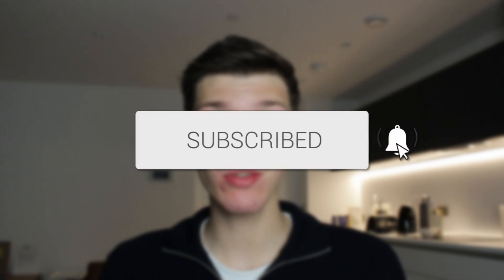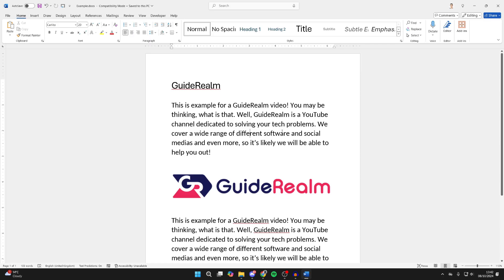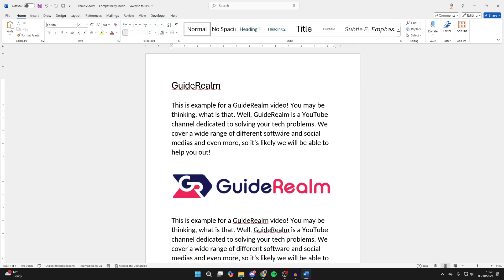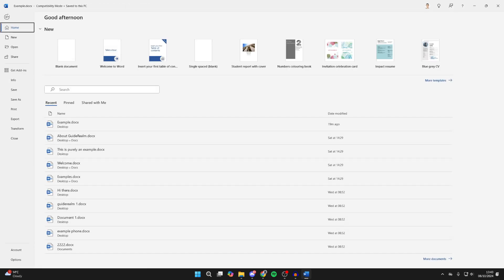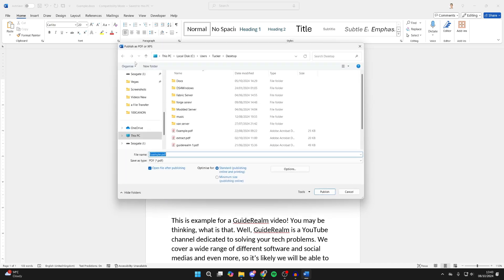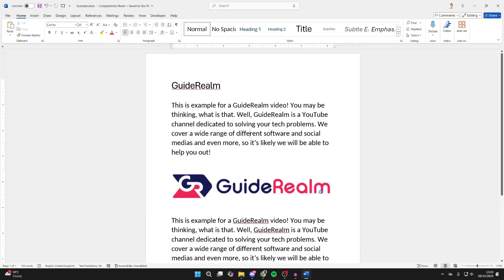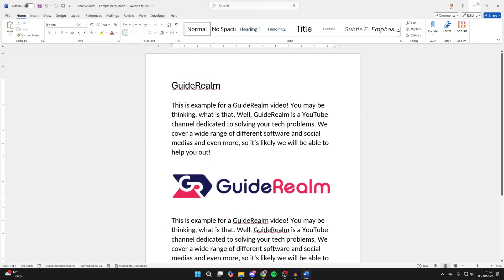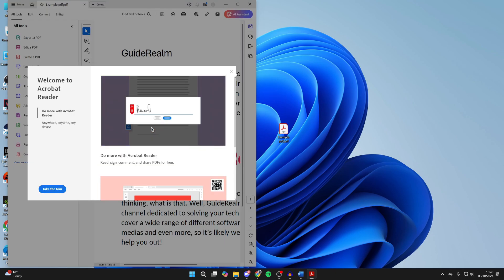How To Convert Word Doc To PDF File - Full Guide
Learn how to convert word document to pdf file in this video.

GuideRealm